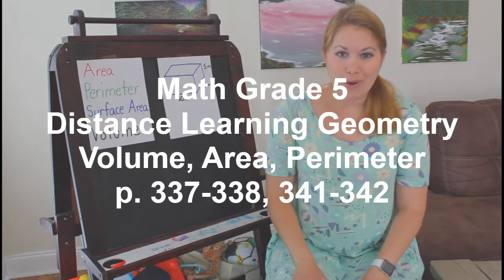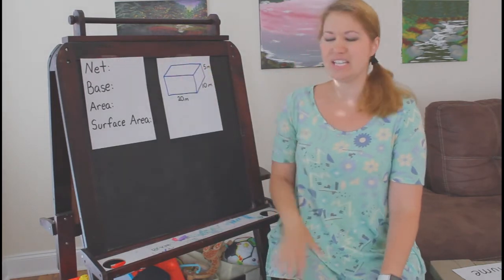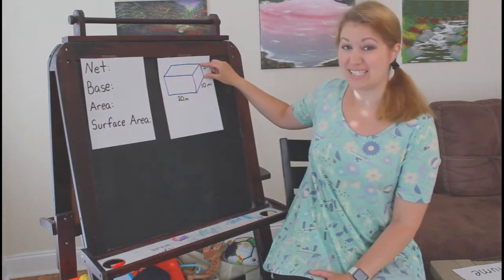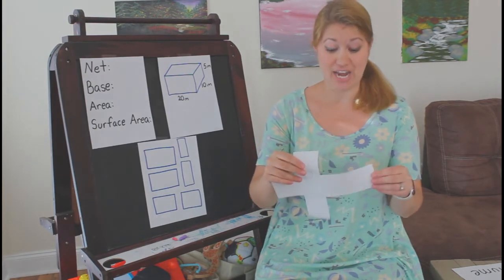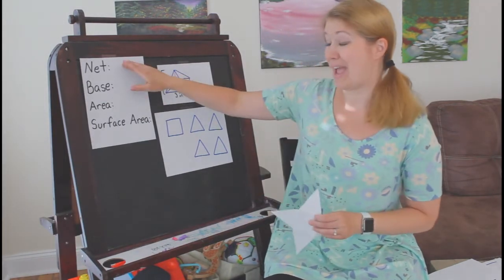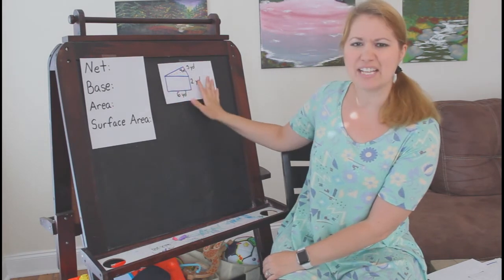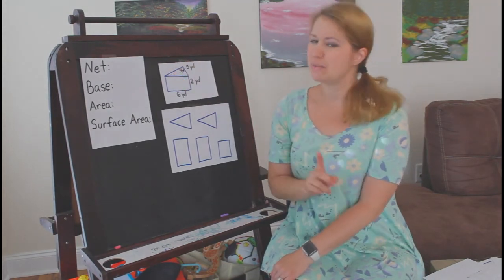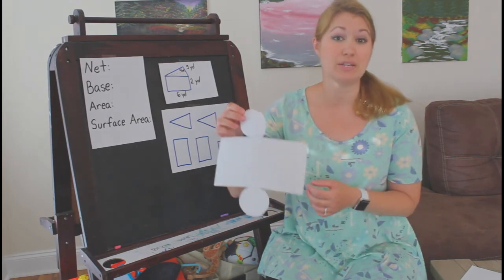5th Grade Math Volume, Area, Perimeter p 337 342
Distance Learning Math Geometry Lesson Video
Volume, Area, Perimeter, Surface Area, and Nets
p. 337-342 in BJU Math book
I miss each of you!  Stay safe and well!